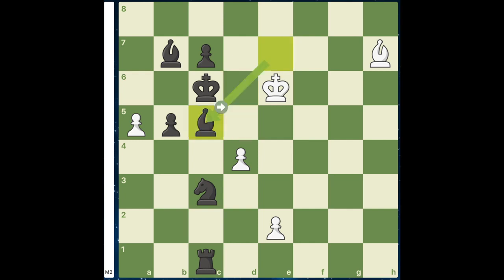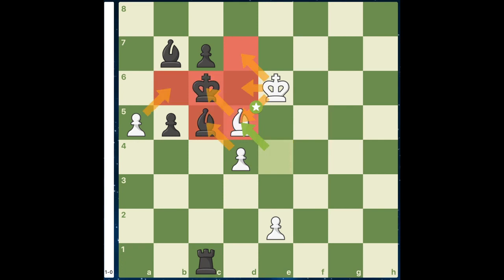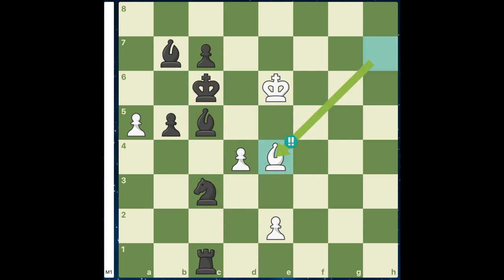3 Amazing Sacrifices for pawn checkmate??